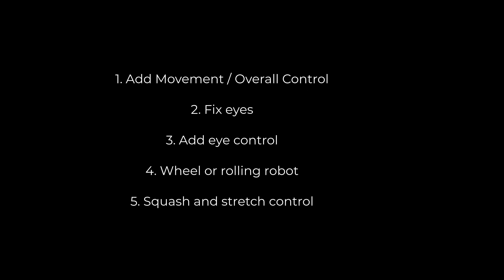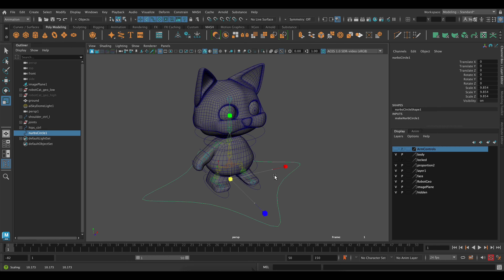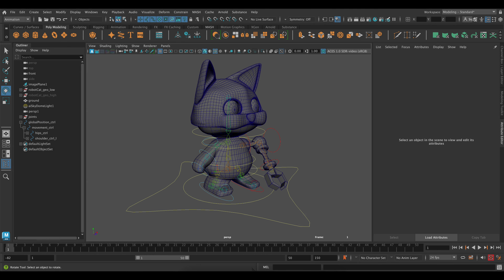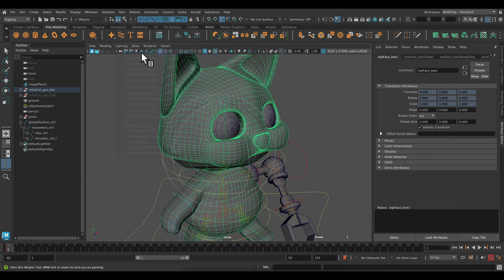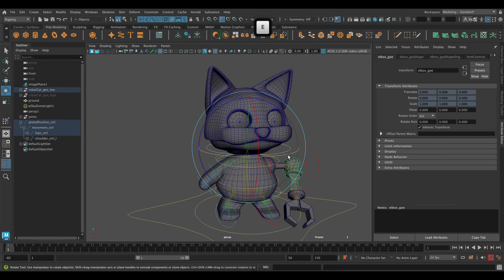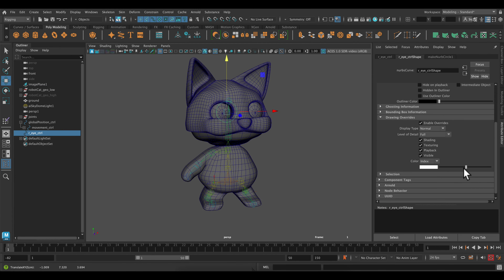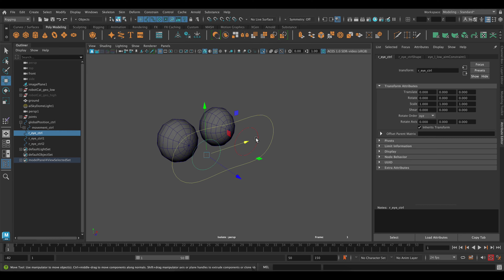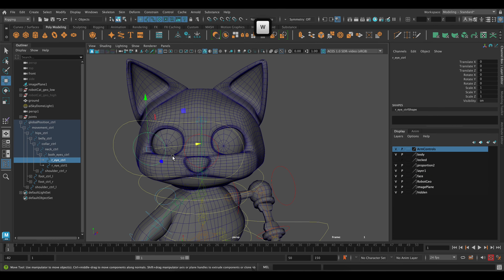Final Project - Part 10 - Add Overall Control, Fix Eyes, Rig a Wheel, Optional Squash & Stretch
Hey Class,

This video covers a few things that I missed in the rigging videos, in it, we:

- Add an overall control for placement and one for movement
- Fix the eyes so that they follow the head
- Rig a wheel
- Add a Squash and Stretch control

This video from What Makes Art is a great resource if you want to learn more about squash and stretch controllers for rigging a ball

This video series by Academic Phoenix Plus is great if you want to learn lots more about rigging.